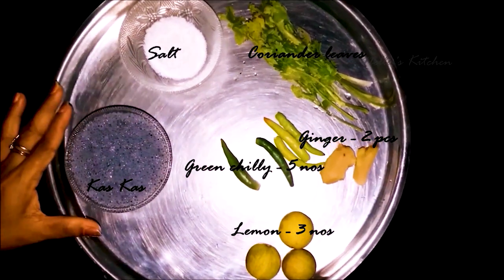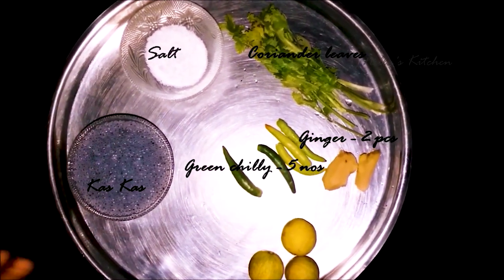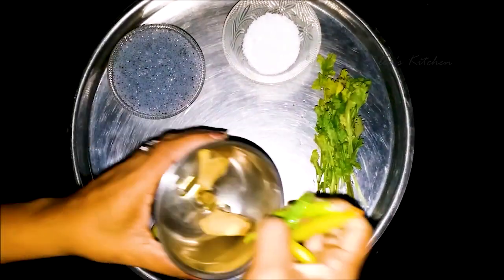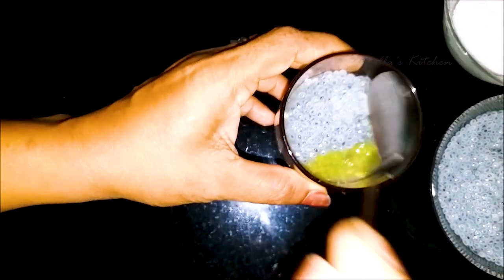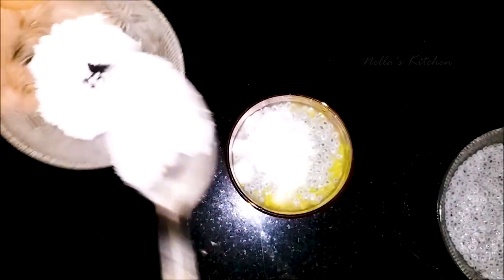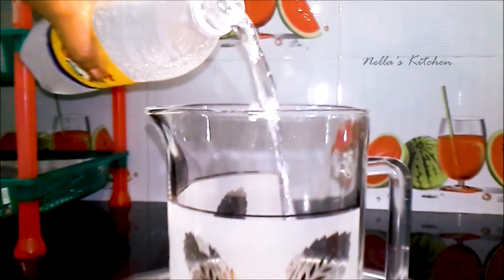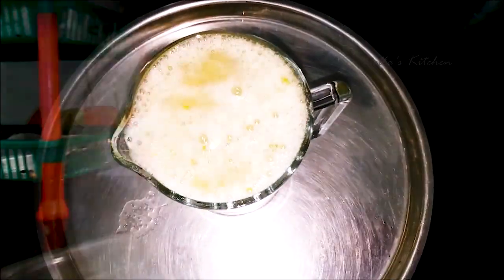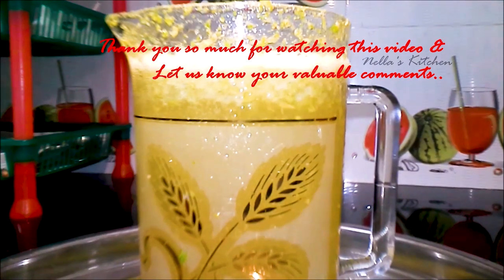ഫുൾജാർ സോഡ/Fuljar soda - Nella's Kitchen/Recipe no: 99